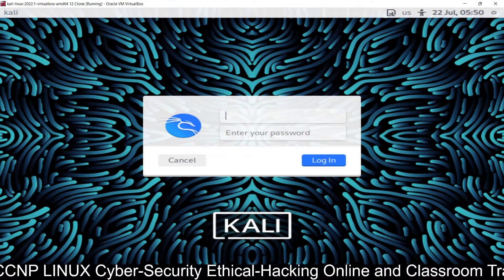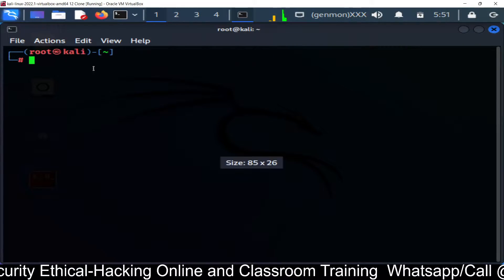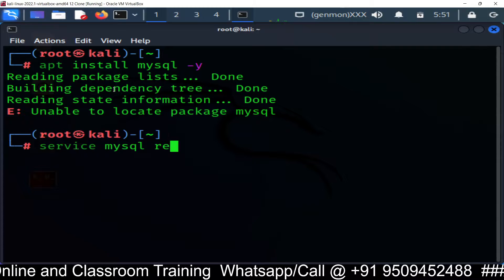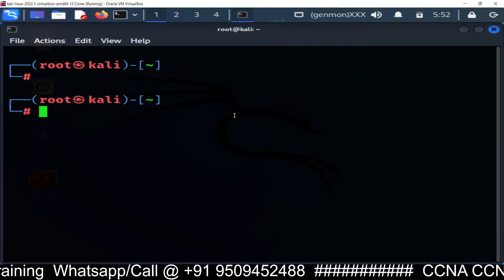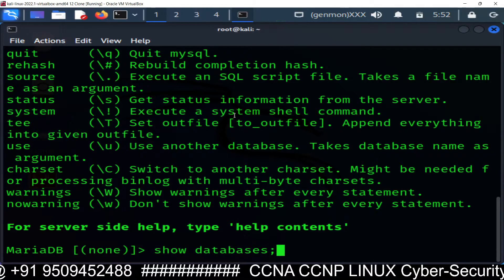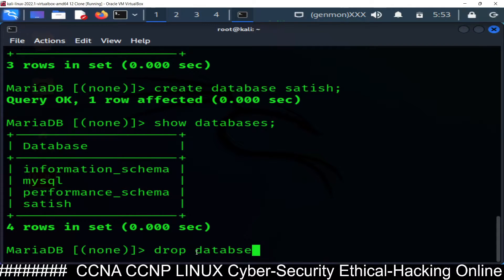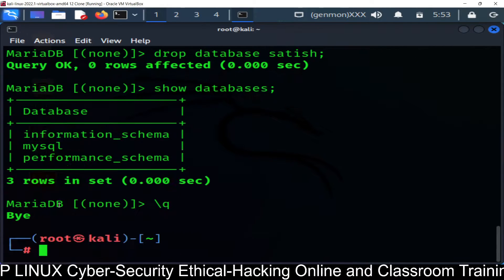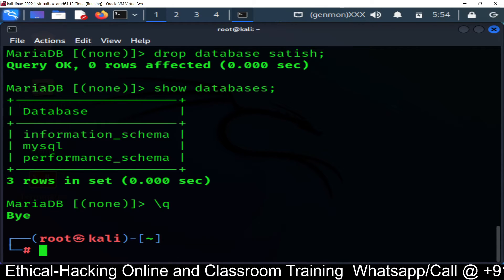How To Install Mysql in Kali Linux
how to configure mysql server in kali linux 2022
how connect mysql to kali linux?
how do i install mysql on linux?
how install mariadb on kali linux?
can we install sql server on linux?
how do i connect to sql server in linux?
how connect mysql server linux?
how do i start mysql in linux terminal?
where is mysql installed on linux?
how do i know if mysql is installed linux?
how install mysql server in linux step by step

CCNA and CCNP Online / Classroom Training
Cyber Security  Online / Classroom Training
Linux Administration Online / Classroom Training
Website Designing and Development Online / Classroom Training
Penetration Testing and Network Security Online / Classroom Training